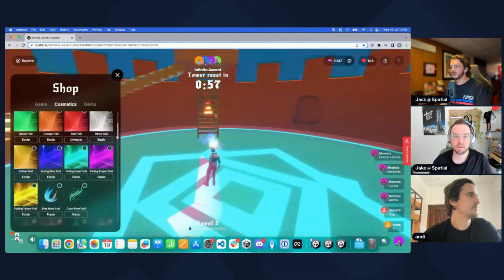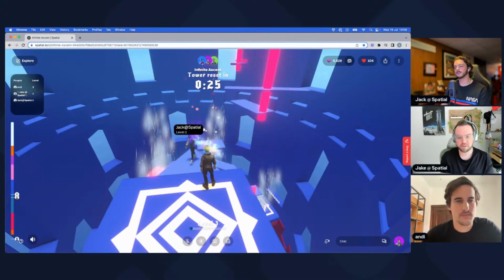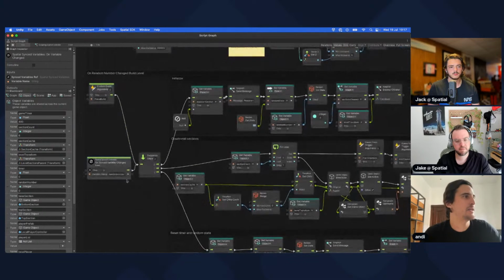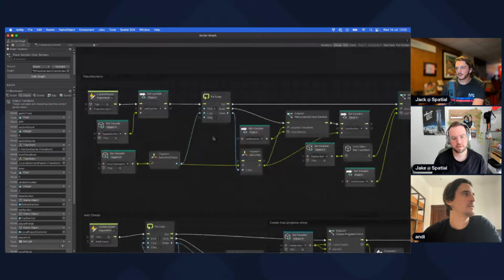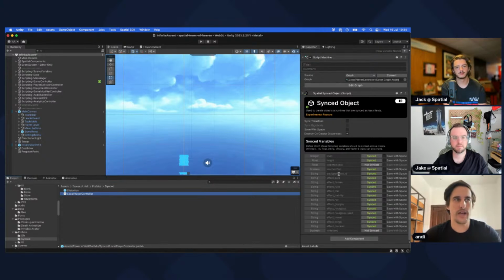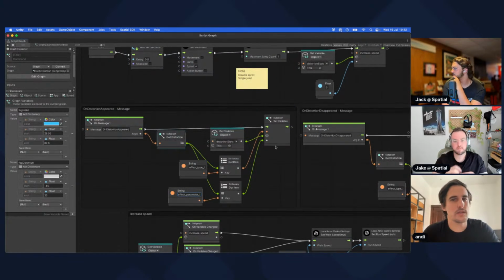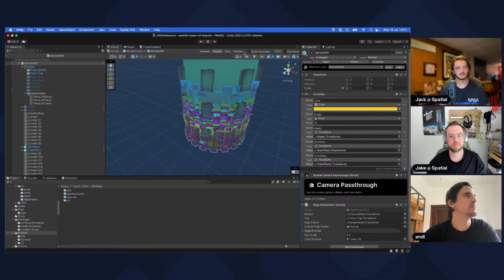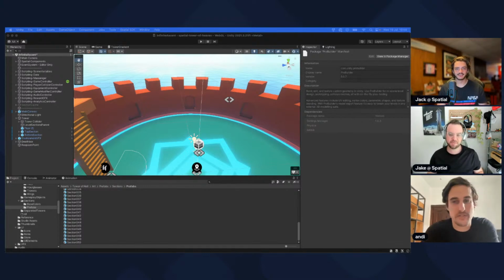Teaching the Toolkit w/ Jake & Jack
Tunein while we build in Unity with the Spatial Creator Toolkit!  Special Guests will be joining!